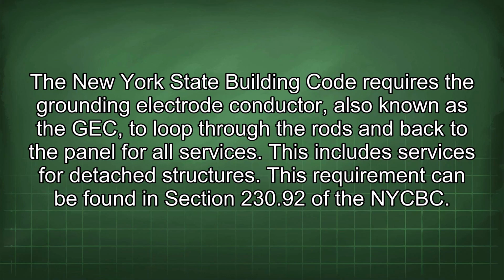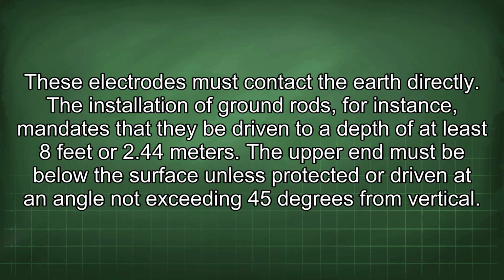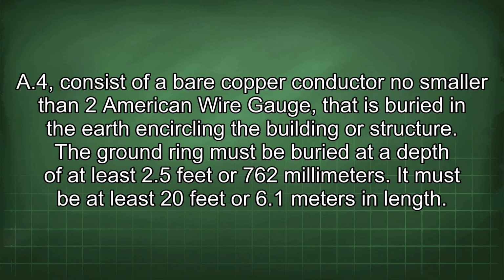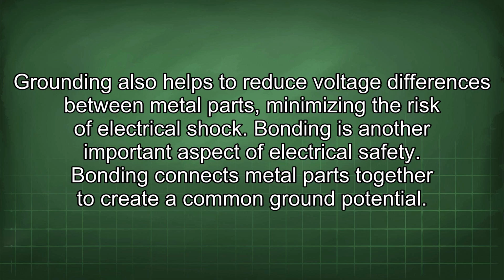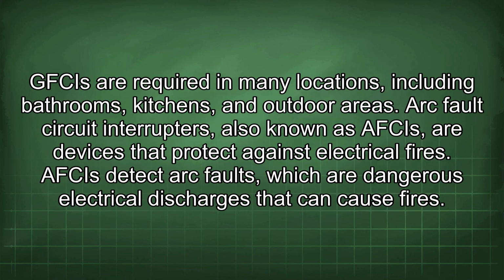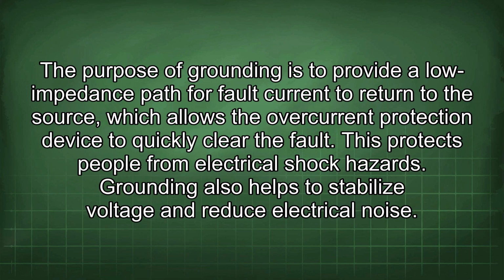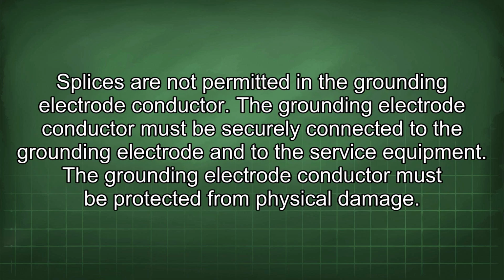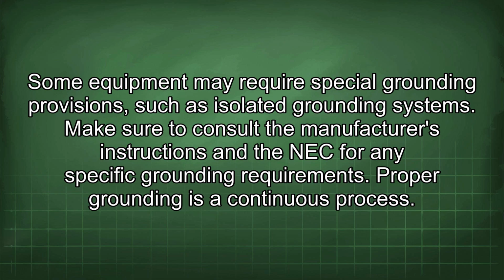NYS Grounding Electrode Conductor Requirements Explained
This video clarifies New York State's grounding electrode conductor (GEC) requirements, including looping through rods and the need for supplemental rods with city water. We'll examine the NYCBC Section 230-92 and NEC guidelines. Learn about grounding practices for detached structures and water supply considerations.